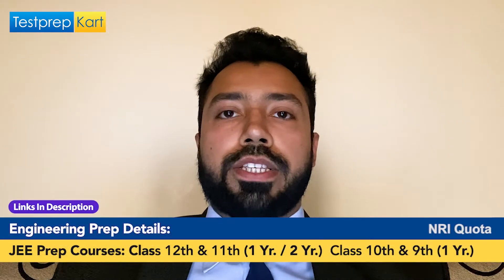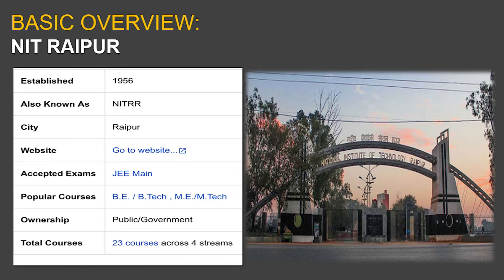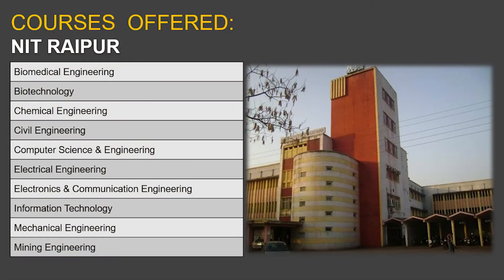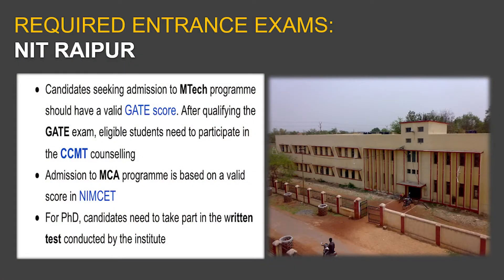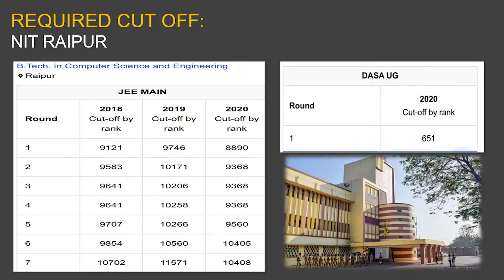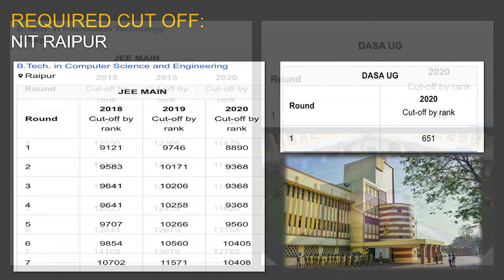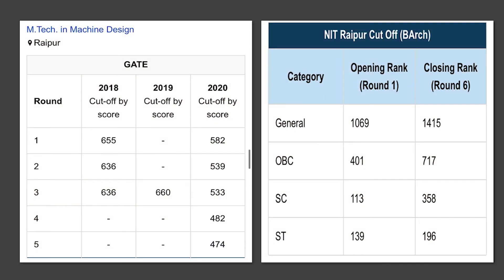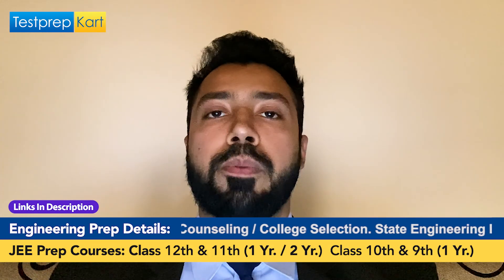NIT RAIPUR College Review 2022 | Best Stream, Total Seats, Course Fees & Admission Process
NIT Raipur
The NIT Raipur - National Institute of Technology, Raipur - was established in 1956 by Rajendra Prasad, the country's first President. It is one of the best and oldest engineering institutes in the world. The first batch of 15 students was admitted to the Mining and Metallurgical engineering departments in 1956. The institute was later expanded to include civil, electrical, and mechanical engineering, and it was called the Government College of Engineering and Technology. The institute is currently situated in Raipur and spans 100 acres of land. The area is well-connected to major cities like Mumbai, Nagpur, Delhi, and Chennai.

NIT Raipur NRI Quota
NRI students can take admission through DASA / CIWG quota. 15% seats are reserved for the NRIs.

NIT Raipur Cut Off Trend: BTech
As previously mentioned, JoSAA has published the final closing cutoff rank for all BTech specialisations available at NIT Raipur. Normally, JoSAA holds seven rounds of counseNRIlling, but only six rounds of JoSAA Counselling were held in 2020. As a result, the following graphs compare the Round 6 closing ranks of 2020 to the Round 7 closing ranks of 2018 and 2019 for General category (Gender Neutral) candidates:

NIT Raipur Required Exa.
In order to take admission into NIT Raipur, students must have cleared the JEE Main.